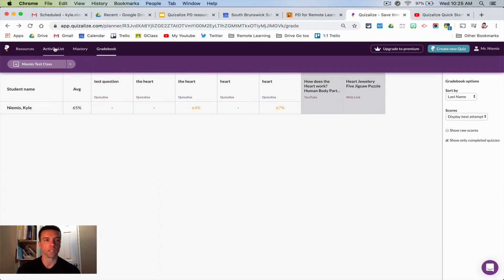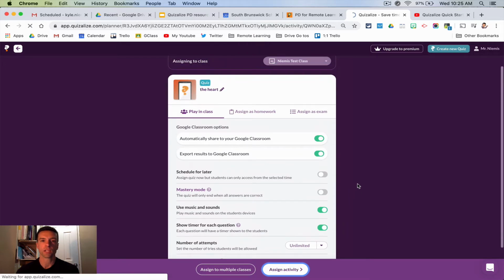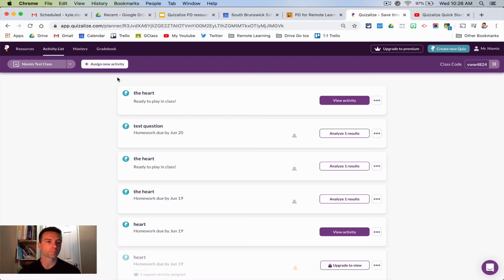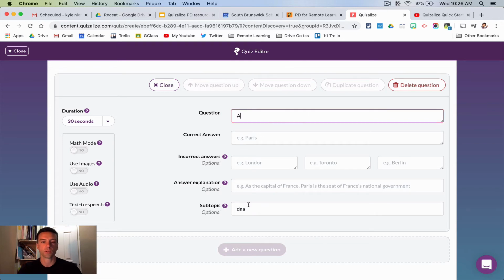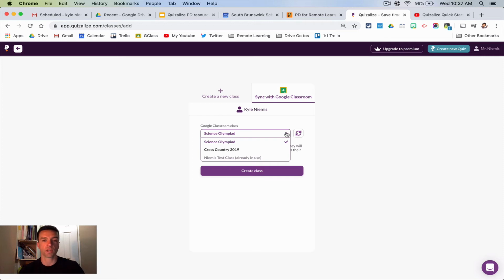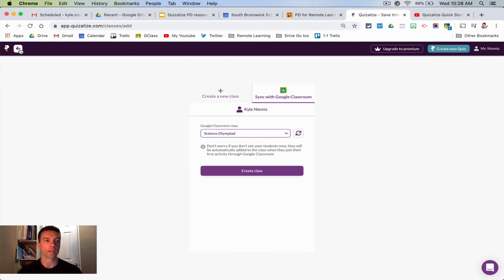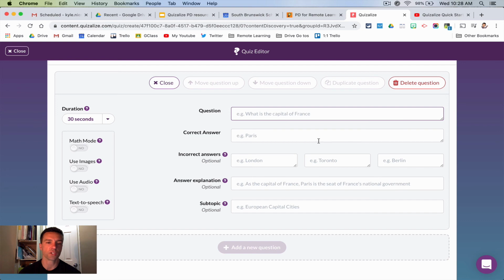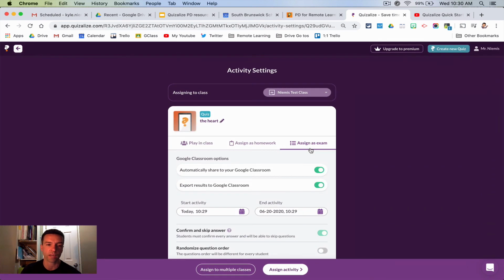Quizalize - Kyle Niemis' Quick Intros to Tech Tools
See what makes Quizalize a little different than other tools and a quick guide to getting set up